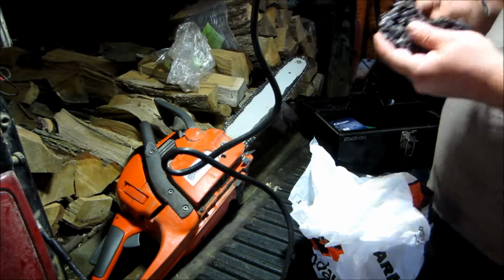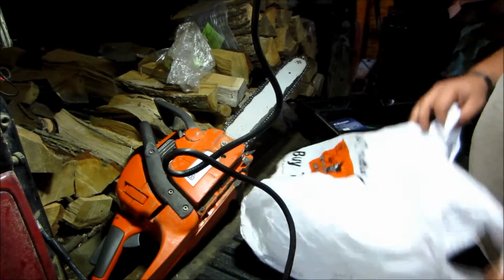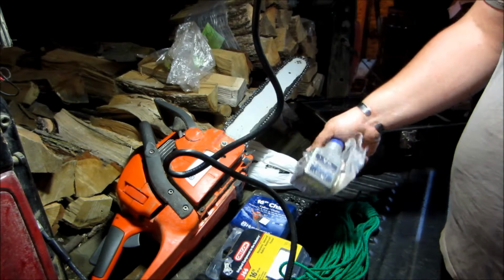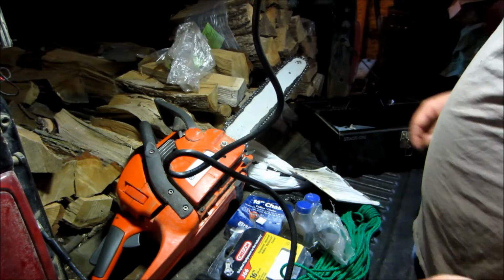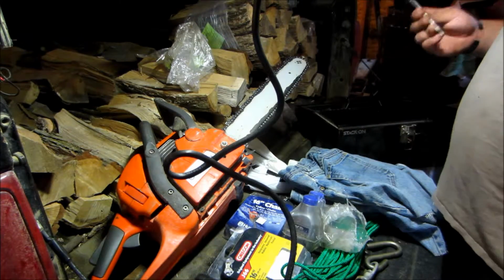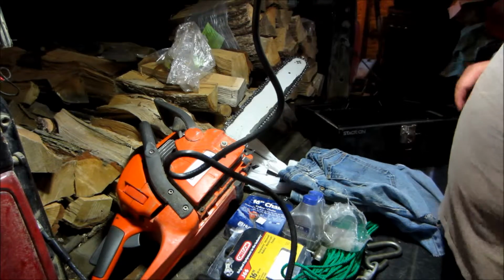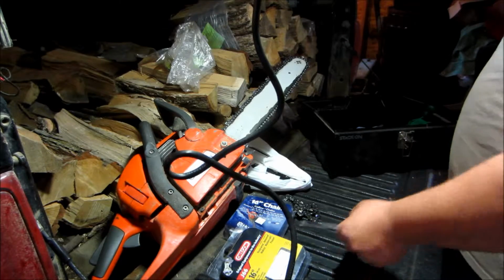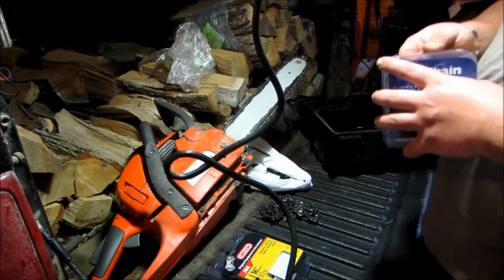What I keep in my chainsaw tool kit